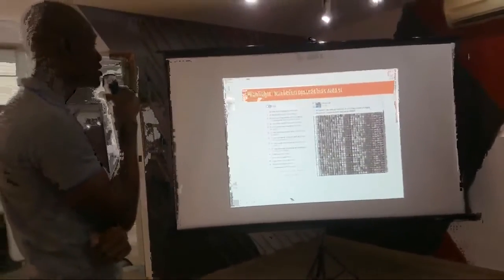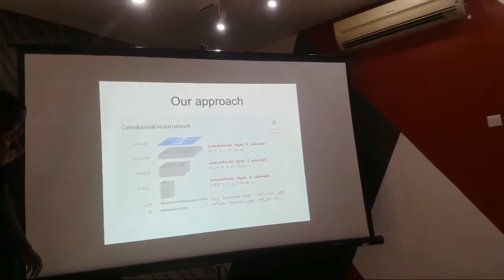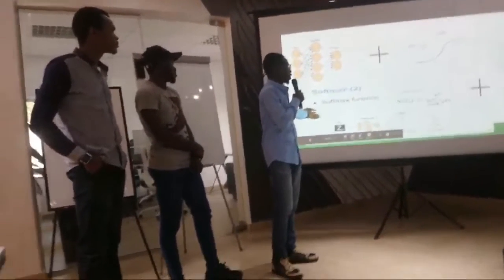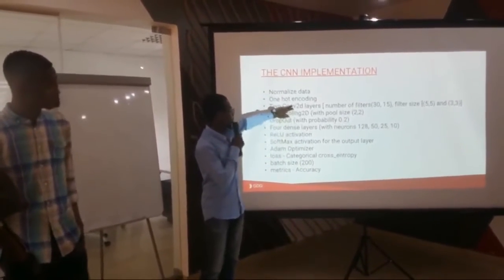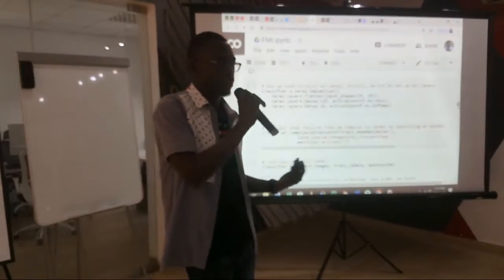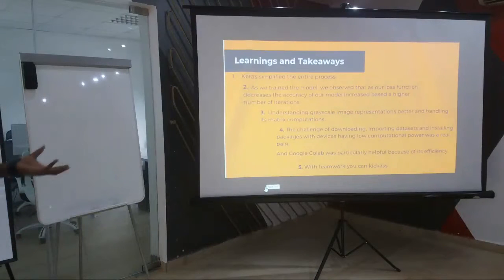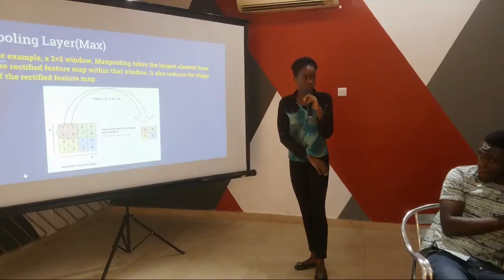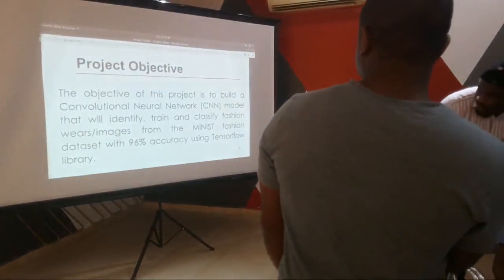Week 10: Group Presentations